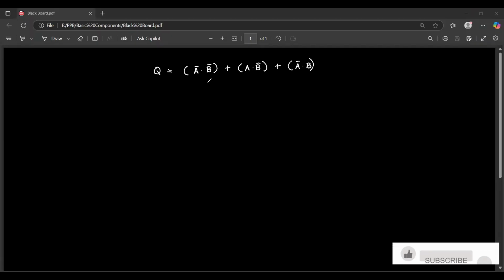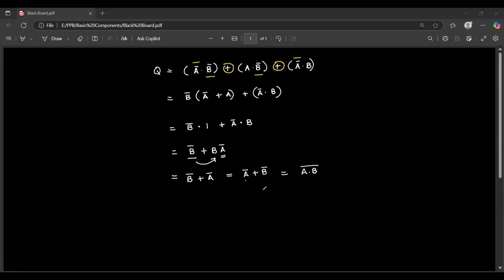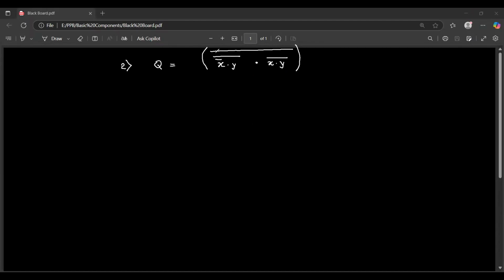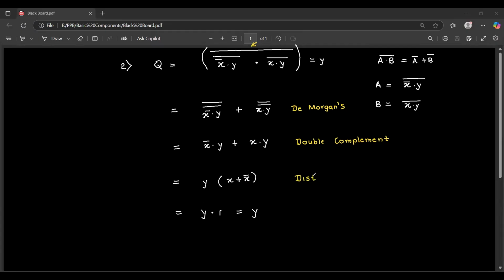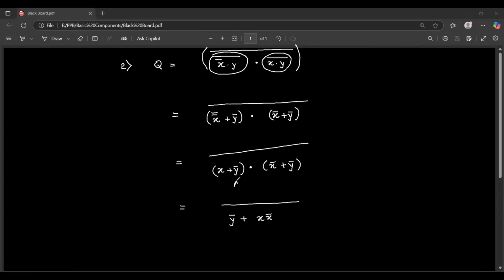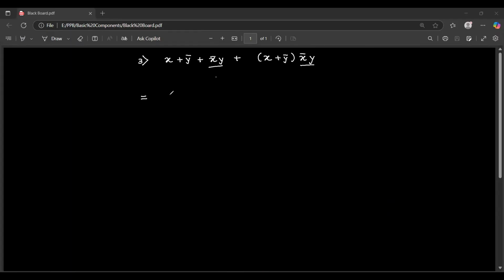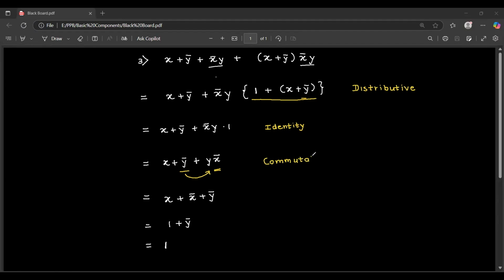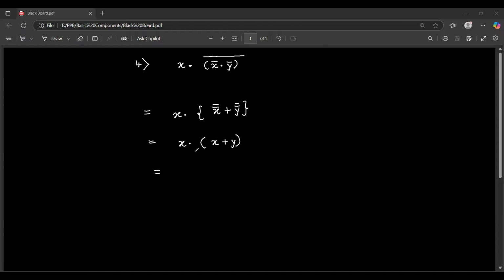Practice Questions I: Boolean Algebra Simplification | Logic Gates Series | 10th Video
Welcome to the tenth video in our Logic Gates Series ! 🌟

In this video, we’ll focus on practice questions for Boolean algebra simplification . Solving problems is one of the best ways to master Boolean laws and improve your skills in simplifying expressions. We’ll solve four challenging questions step by step, using various Boolean laws like Commutative, Associative, Distributive, De Morgan’s, and Redundancy Laws. Along the way, I’ll explain the logic behind each step and highlight the laws used. By the end of this video, you’ll feel more confident in tackling similar problems on your own. 💡

What You Will Learn:

How This Video Goes:
A quick overview of the structure and approach for solving practice questions.
Question 1:
Simplify (A'.B') + (A.B') + (A'.B).
Laws Used: Distributive Law, Redundancy Law, and Complementarity.
Question 2:
Simplify ((x'.y)'.(x.y)')'.
Laws Used: De Morgan’s Law, Double Negation, and Simplification Tricks.
Method 2: Alternative Approach to Solve the Same Problem.
Question 3:
Simplify x + y' + x'.y + (x+y').x'.y.
Laws Used: Redundancy Law, Absorption Law, and Simplification Techniques.
Method 2: Can the output of the expression always be 1?
Question 4:
Simplify x.(x'+y')'.
Laws Used: De Morgan’s Law, Complementarity, and Simplification Steps.
Summary and Future Plans:
Recap of key takeaways and a sneak peek into upcoming topics.

Timestamps:

0:00 Channel Intro
0:28 How This Video Goes: Overview of Practice Questions
0:37 Question 1: (A'.B') + (A.B') + (A'.B)
2:55 Laws Used Here: Explanation of Boolean Laws Applied
4:18 Question 2: ((x'.y)'.(x.y)')'
5:51 Laws Used Here: Step-by-Step Breakdown
6:33 Method 2: Alternative Solution for Question 2
8:23 Laws Used Here: Highlighting Key Laws in Method 2
9:29 Question 3: x + y' + x'.y + (x+y').x'.y
11:16 Laws Used Here: Detailed Explanation of Laws
12:05 Method 2: Can the Output of the Expression Always Be 1?
12:54 Question 4: x.(x'+y')'
13:47 Summary and Future Plans: Recap and Upcoming Topics
14:14 Channel Outro

Practicing Boolean algebra simplification is crucial for anyone studying computer science, electronics, or digital systems. These problems help reinforce your understanding of Boolean laws and prepare you for exams, projects, or real-world applications. Whether you’re a beginner or brushing up on your skills, this video will help you gain confidence in simplifying complex Boolean expressions. 🚀